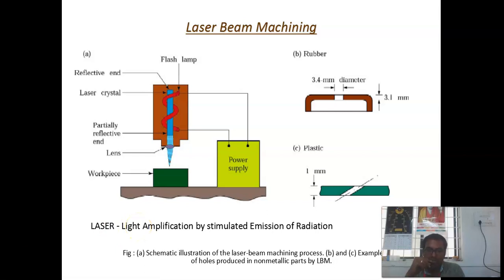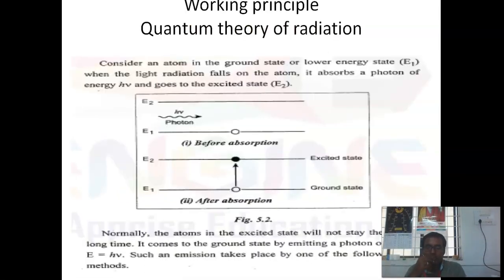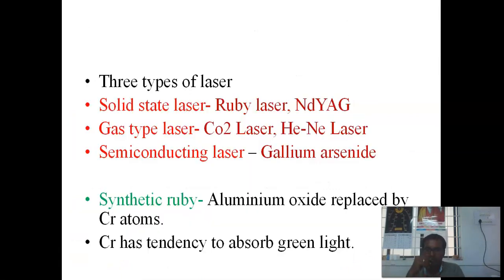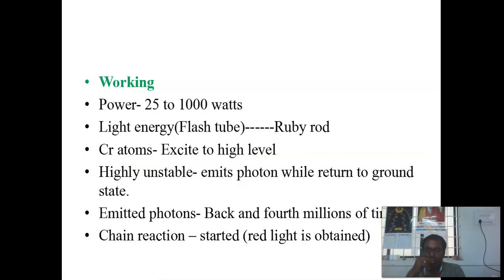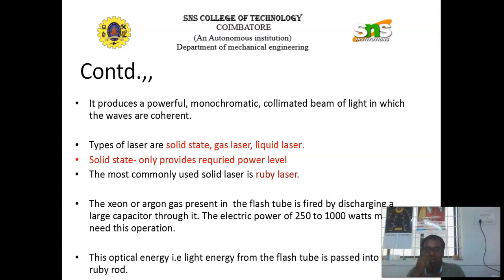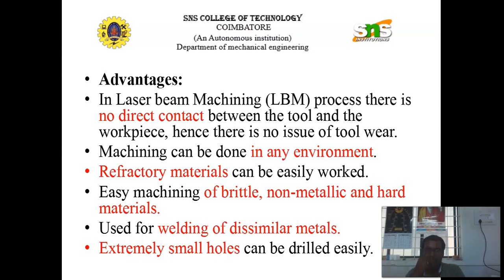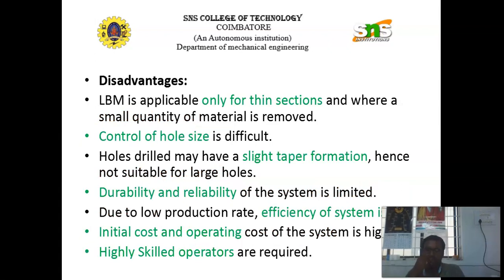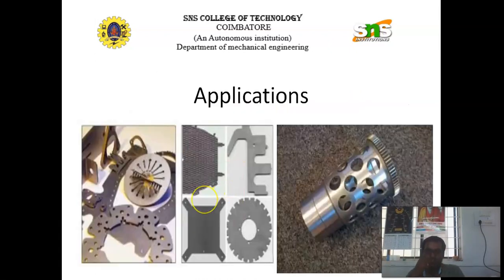Laser Beam Machining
Laser beam machining is a thermal energy–based advanced machining process in which material is removed by focusing the laser beam on the work surface at a constant distance to melt and vaporize the unwanted work material.